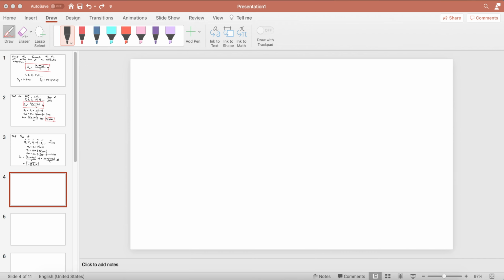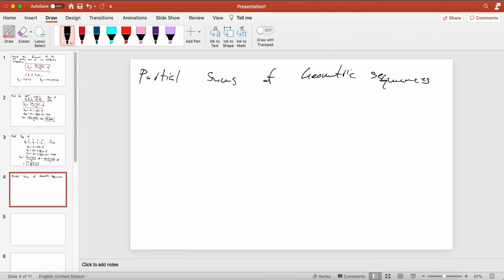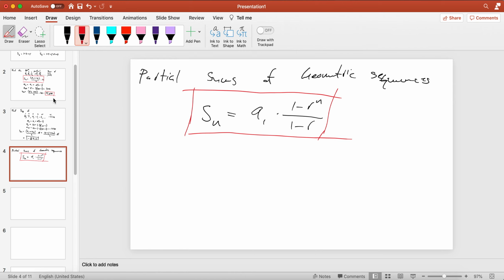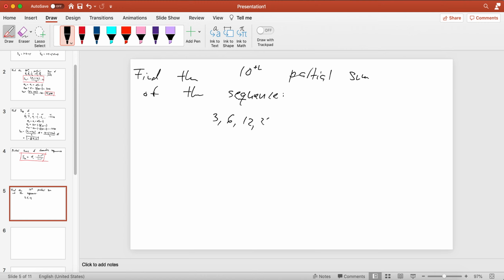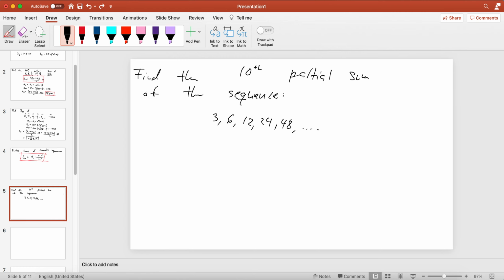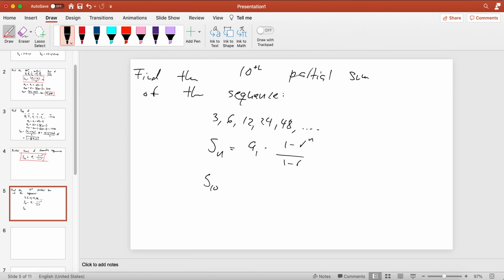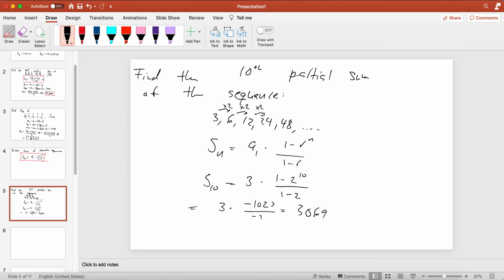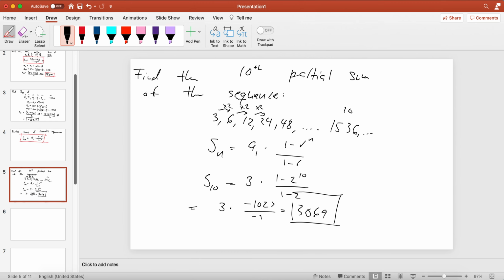Partial Sums of Geometric Sequences